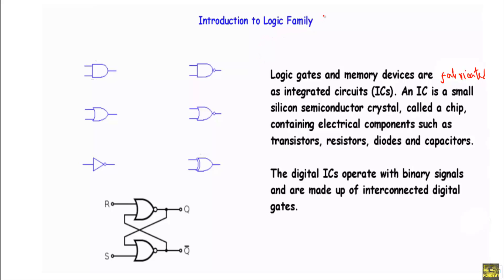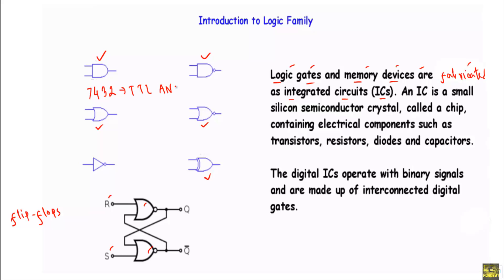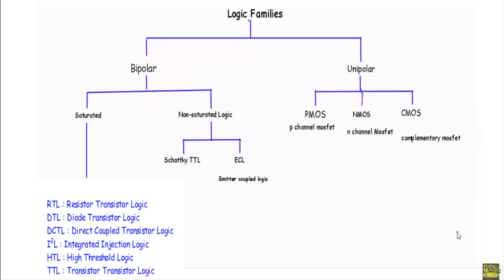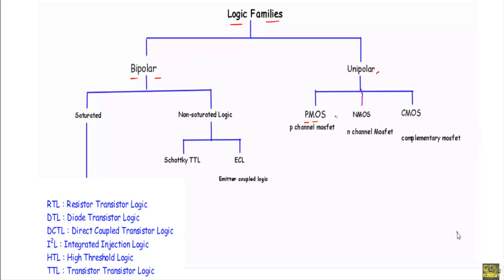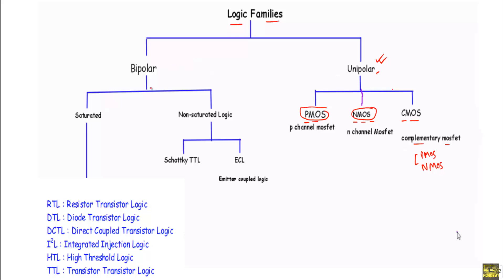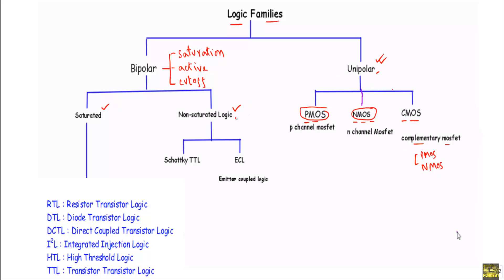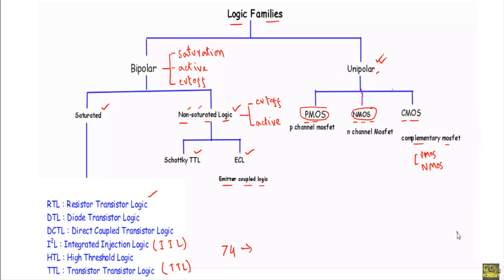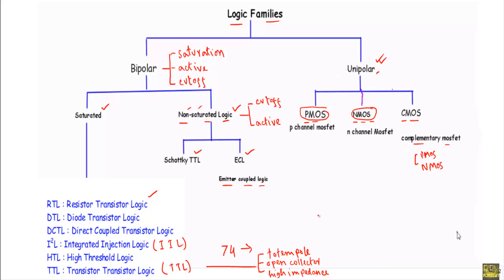Introduction to and Classification of Digital Logic Families (w subtitles)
Topics Covered:
- Introduction to digital logic families
- Classification of Digital Logic Families